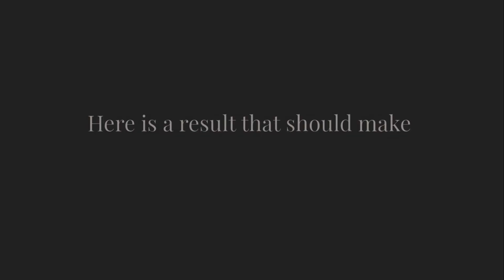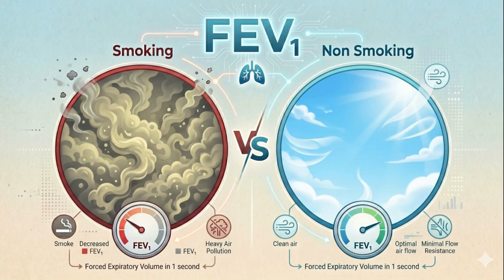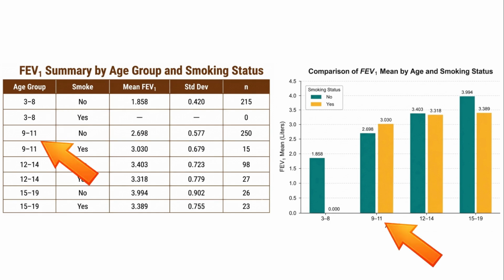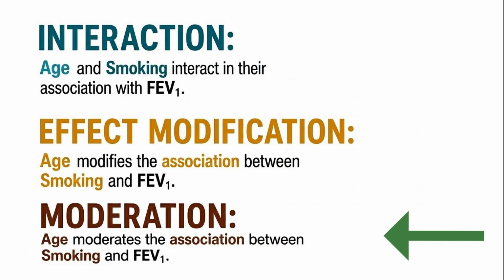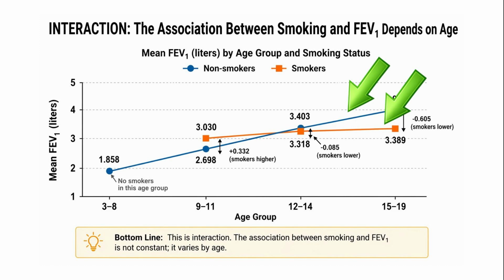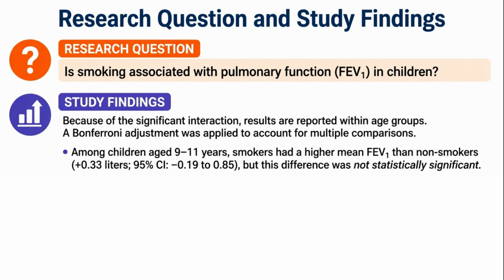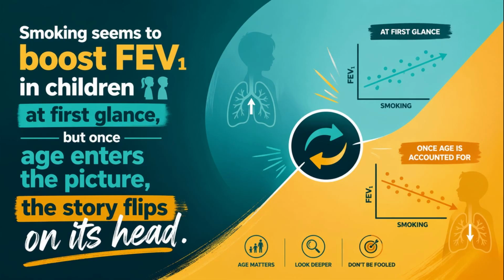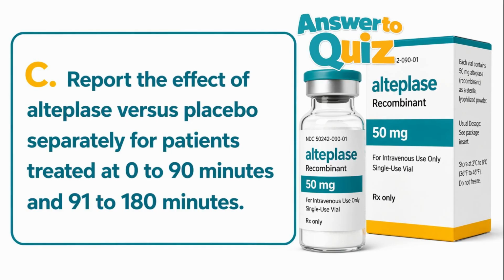Smoking Improves Lung Function? A Statistical Illusion Explained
A simple two-sample t-test suggests something that doesn’t make sense: smoking appears to improve lung function in children.

So what went wrong?

In this video, we take a closer look at how a standard statistical method can lead to misleading conclusions — and why the answer isn’t always as straightforward as a single number.

Along the way, I share drone footage from a hidden waterfall in the mountains of La Paz, Honduras --- a place I discovered not in any travel guide, but through a chance conversation during my travels. No roads, no maps, just a steep climb and a reminder that the most interesting insights, in data and in life, are rarely obvious at first glance.

00:00 — The Shocking Result
Smokers appear to have better lung function?

00:47 — The Naive Analysis (t-test)
Crude comparison suggests smoking improves FEV₁

01:09 — Why This Should Raise Suspicion
Statistical significance ≠ scientific truth

02:20 — The Dataset
Wide age range sets the trap

02:41 — Explore the Data (EDA)
Why visualization beats blind trust

03:14 — Two Critical Patterns
FEV₁ increases with age + smokers are older

03:32 — The Confounding Trap
Age distorts the comparison

03:59 — Stratifying by Age
Comparing like with like

04:30 — Simpson’s Paradox Explained
Why the overall result reverses

05:19 — Interaction (Effect Modification)
The effect depends on age

06:29 — Real-World Analogy (Drug Interaction)
Lisinopril + NSAIDs example

07:01 — Interaction Plot & Statistical Evidence
Non-parallel lines + Two-Way ANOVA interaction

08:41 — Interaction vs Confounding
What each concept actually does

09:23 — How to Report Results
“It depends on age”

10:53 — Regression Modeling
Why categorizing age is not optimal

11:33 — Key Takeaways
Don’t trust crude comparisons

12:37 — Quiz

14:58 — Travel Epilogue: La Paz, Honduras